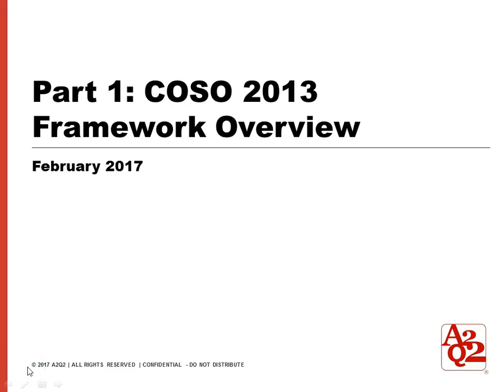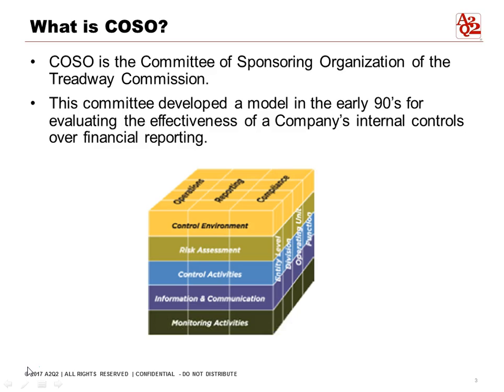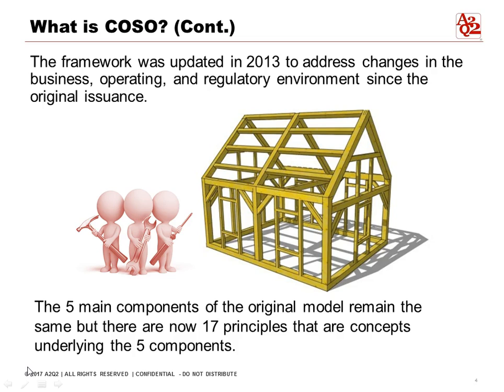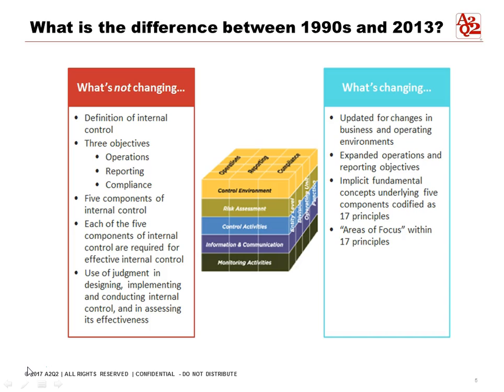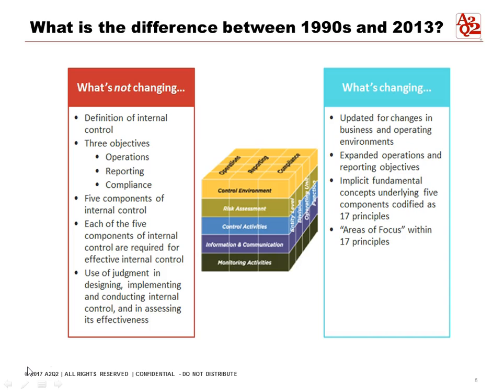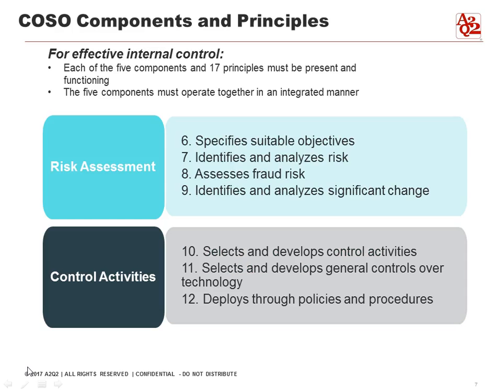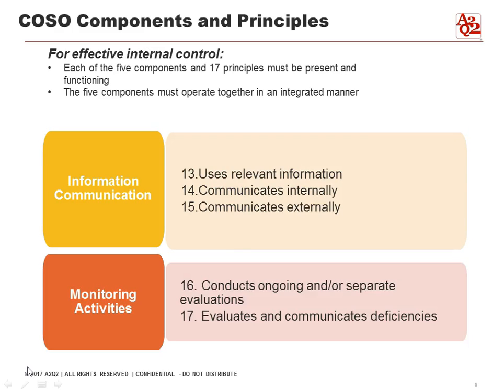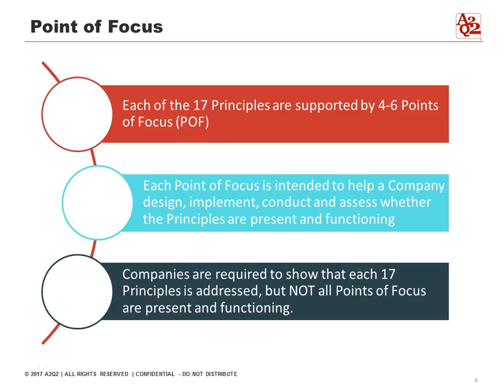#91 | COSO 2013 Part 1 - Framework Overview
For SOX tutorials and tips, visit our SOX blog category

To read our full tutorial on COSO 2013 Part 1 - Framework Overview, visit our article here: